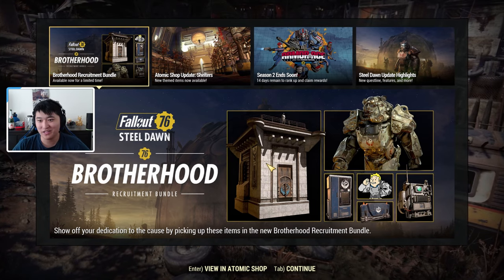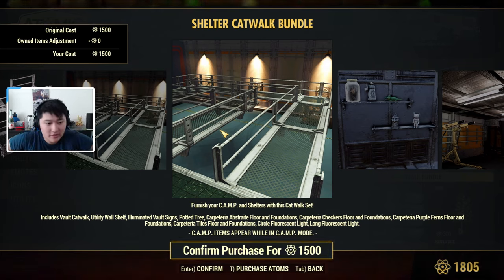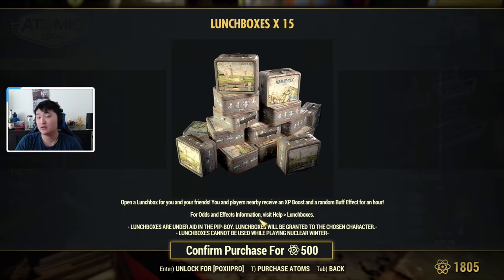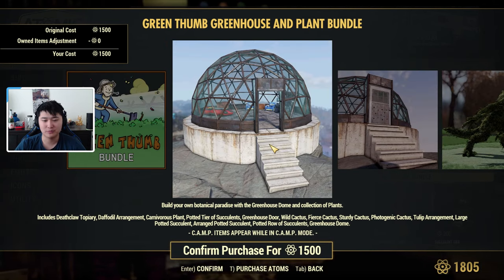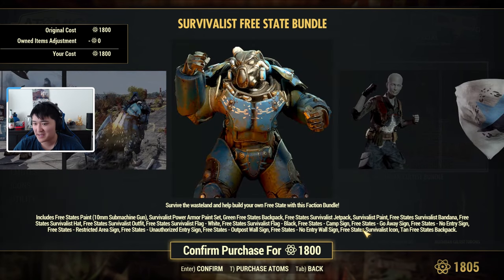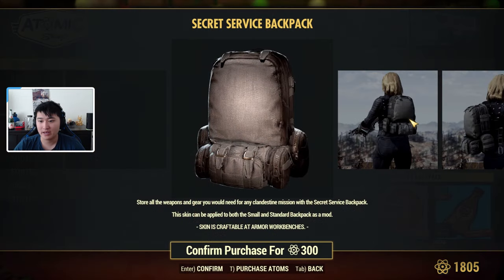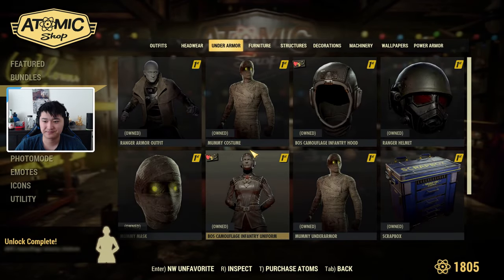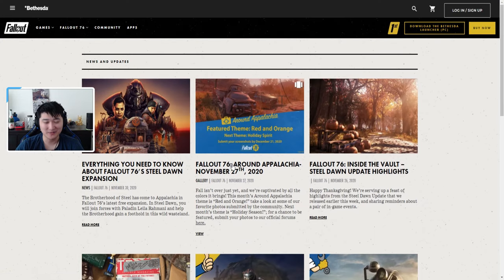Atomic Shop Weekly UPDATE: December 1 - 8 2020 | FALLOUT 76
Hey guys! For this weeks update we have some the new shelters added to the atomic shop along with many many bundles!

(As of 12/1/2020 from website) *See Bethesda website above for FULL list*
                Item                                                   Cost                                     Availability
Shelters Poster                                             FREE⚛️                                     N/A
Brotherhood of Steel Infantry Uniform (Fallout 1st) FREE⚛️              January 5

Atrium Shelter                                             1,800⚛️
Lobby Shelter (Fallout 1st)                        FREE⚛️
Shelter Catwalk Bundle                             1,500⚛️
Carpeteria Patterned Floor Set                   500⚛️
Utility Wall Shelf                                            300⚛️
Fluorescent Lighting Set                              300⚛️
Illuminated Vault Signs                                300⚛️
Potted Decorative Tree                                 300⚛️
Lunchbox                                                          50⚛️
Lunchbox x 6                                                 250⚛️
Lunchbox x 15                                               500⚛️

Enclave Persona Bundle                           1,800⚛️                                       December 8
Toxic Barrel Cactus                                      500⚛️                                       December 15
Wasteland Trapper Outfit                            900⚛️                                       December 15

Raider Scabber Bundle                              1,800⚛️
Free States Survivalist Bundle                  1,800⚛️
Mothman Cultist Bundle                            1,500⚛️
Scabber Power Armor Skin                       1,400⚛️
Scabber Pip-Boy Skin                                   400⚛️
Survivalist Power Armor Paint                 1,000⚛️
Free States Backpack                                   500⚛️
Mothman Cultist Furniture Set                    700⚛️
Mothman Cultist Torches                            300⚛️

Contemporary C.A.M.P. Bundle               1,200⚛️
Log Cabin Bundle                                      1,500⚛️
Green Thumb Bundle                                1,500⚛️
Contemporary Housing Set                         500⚛️
Contemporary Floor Set                              500⚛️
Rustic Watermill                                           500⚛️
Communal Fire Pit                                       500⚛️
Carnivorous Plant                                         200⚛️
Tiered Succulents                                        200⚛️

Repair Kit x 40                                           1,000⚛️                                      December 8

"Fallout76 free Shelter for Fallout 1st members today. It will go on sale in Atomic Shop on 12/15 along with of our new challenge pass. Team is hard at work on some great "Quality of Life" features for early 2021 in our next update. - Jeff Gardiner (Project Lead for Fallout 76)

0:00 Intro
0:19 Shelters
2:58 CAMP Favorites
4:56 Greatest Hits
7:08 Vaulting Leaving Soon
7:48 FREE and SPECIAL Offers
8:17 Fallout 1st FREE Items
8:47 Atomic Shop Layout Changes
9:02 Brotherhood of Steel DLC Bundle (Cash Bundle)
10:00 Outro

♢More PoxiiPro♢